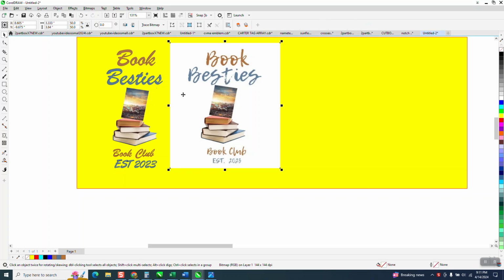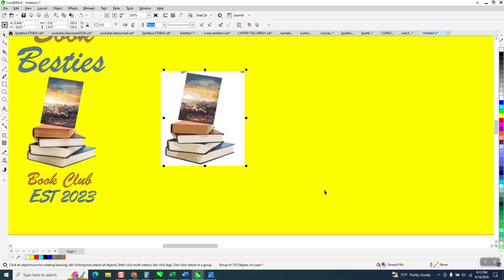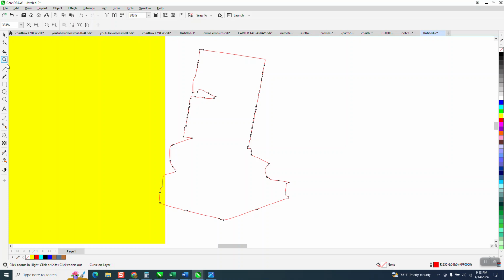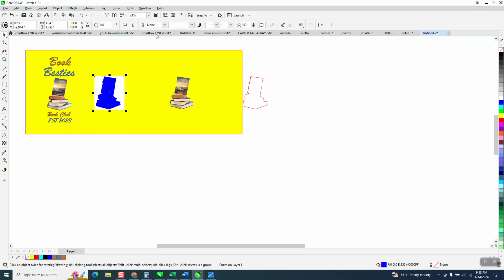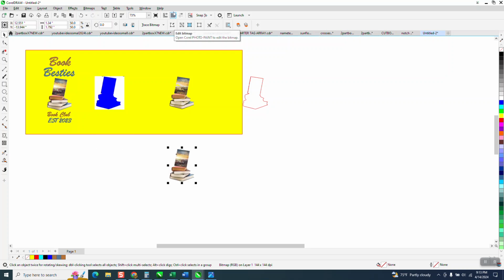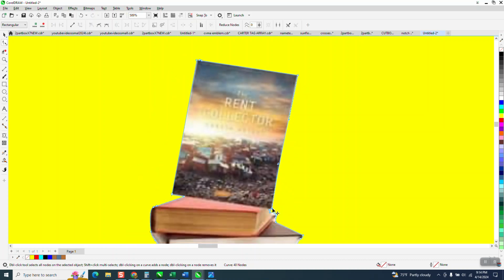Corel Draw Tips & Tricks Remove White Background